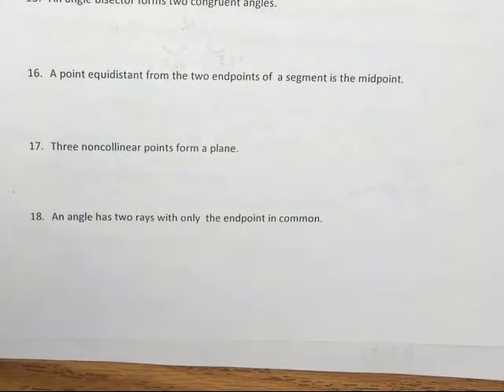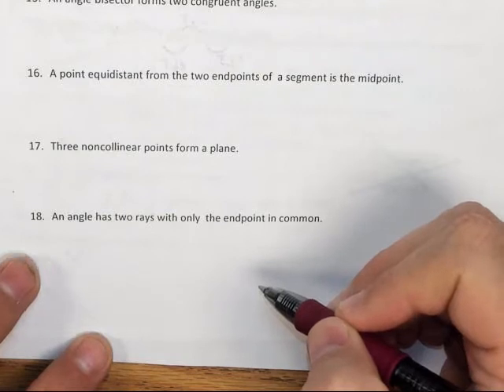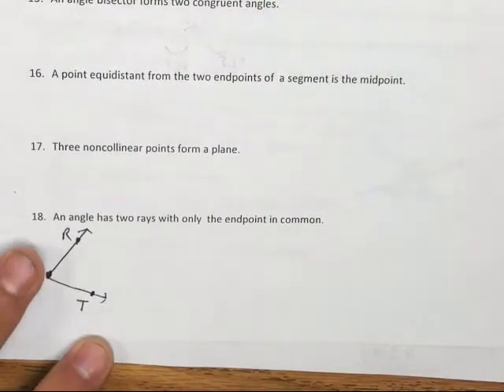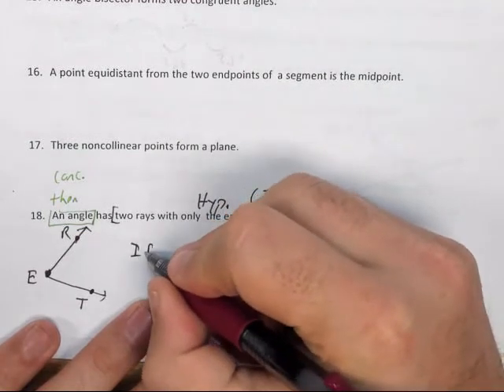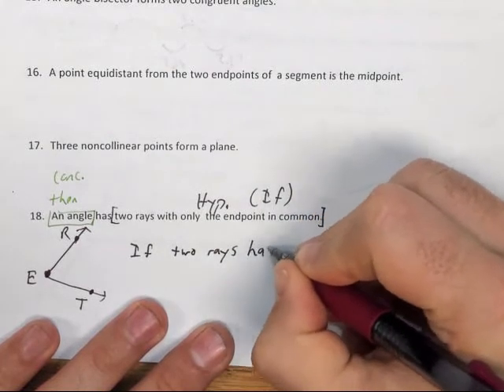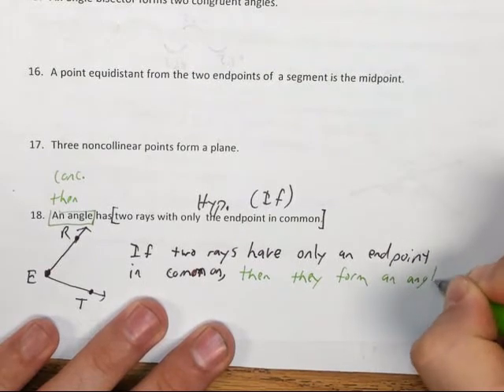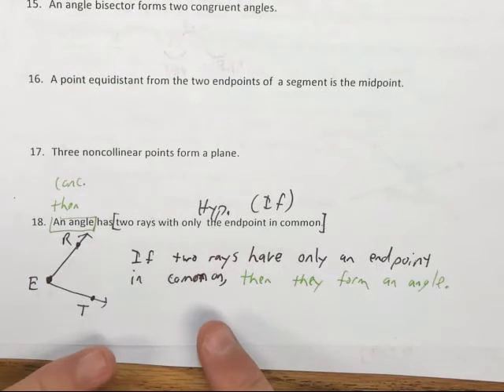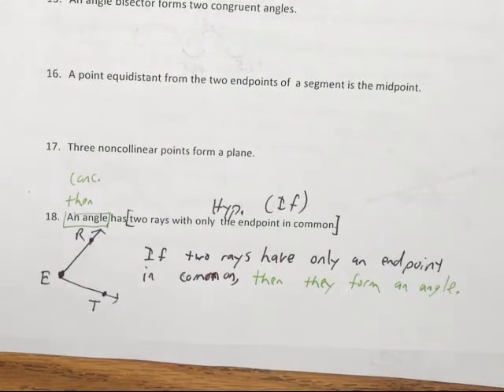2017U2#18 Writing Conditional Statements